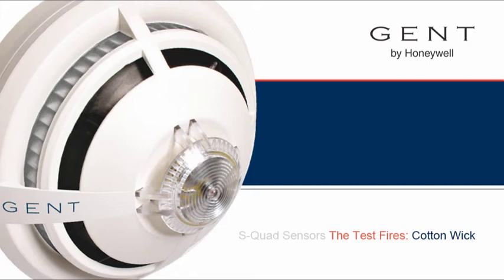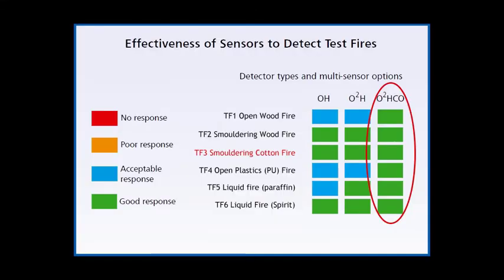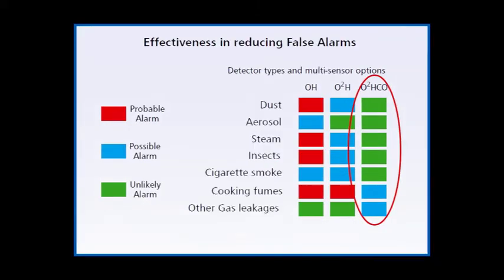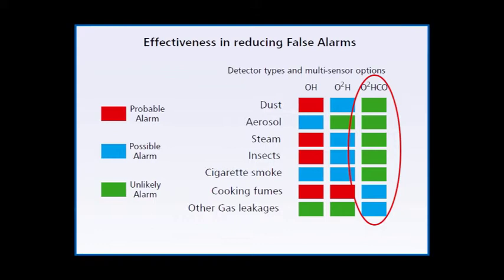S-Quad Test Fire - Cotton Wick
The combined power of S-Quad and the Vigilon panel provides quick, intelligent decisions minimising false alarms.The patented dual angle optical chamber within the S-Quad sensor clearly distinguishes between smoke, steam and dust particles.

Programmable sensor ‘states’ for different times during the day and night improves response to real fires and reduces instances of false alarms. Its combined CO gas, smoke and heat sensing further minimises false alarms.